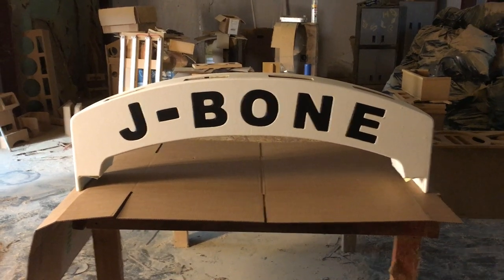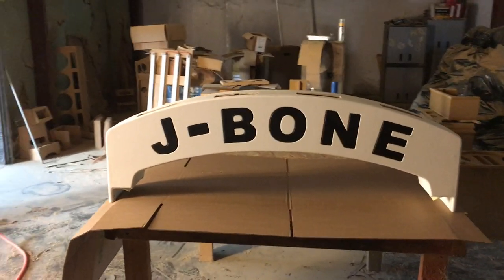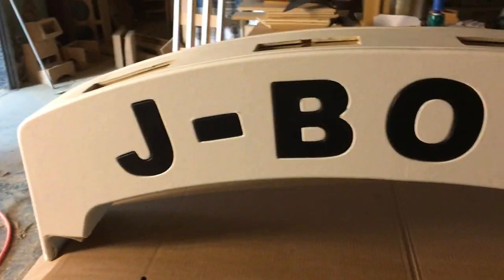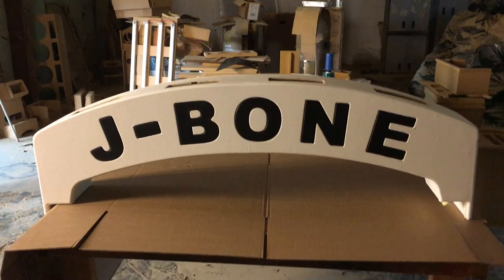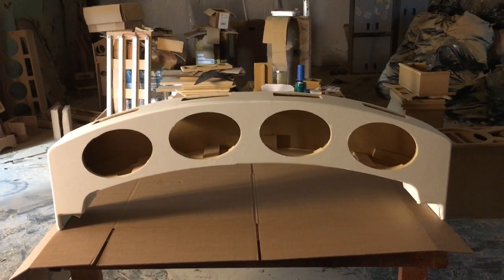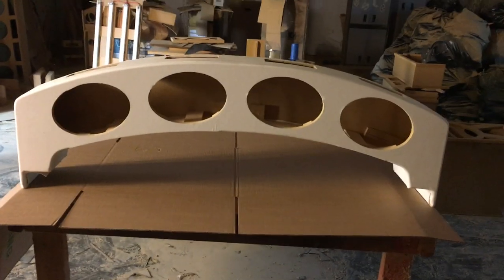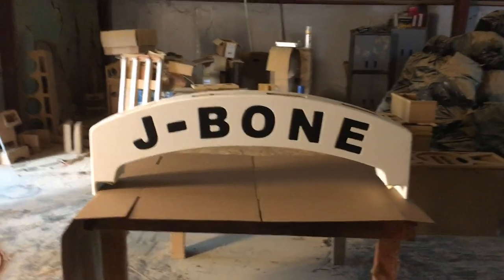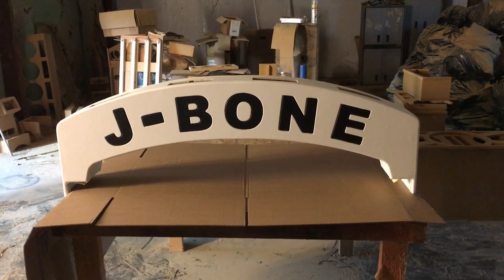Cadillac Escalade SUV Subwoofer Box bridge for 6x9's and horns